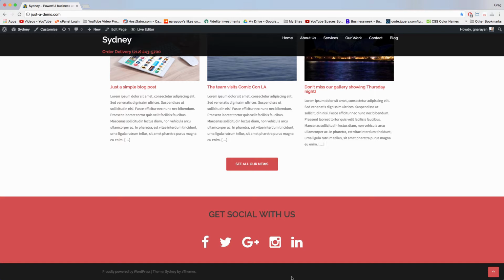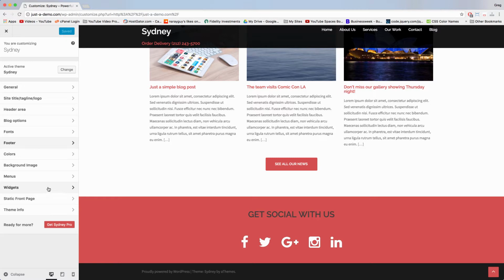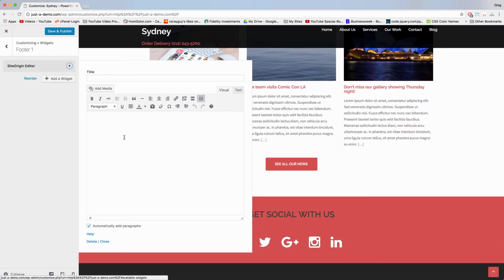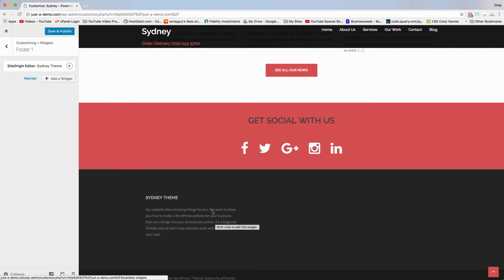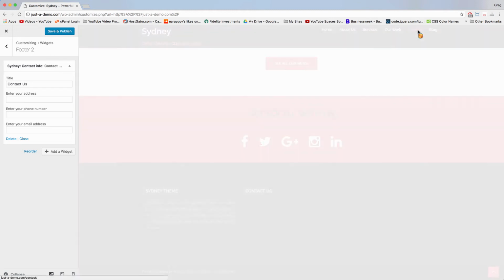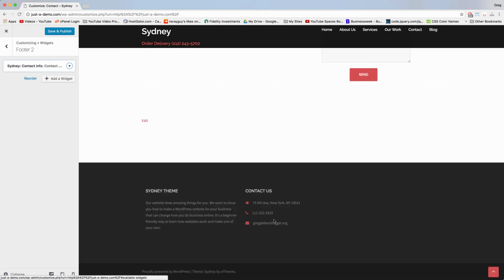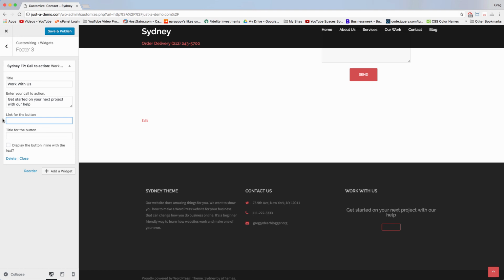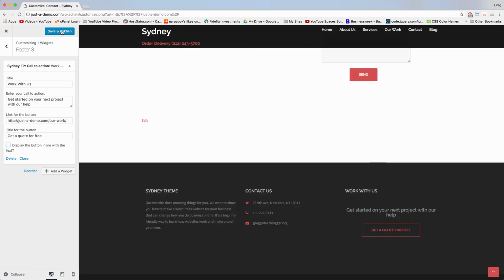Do More with Sydney Theme - Add Footer